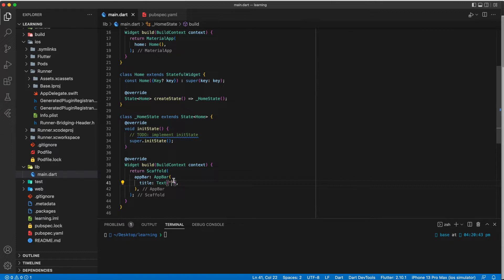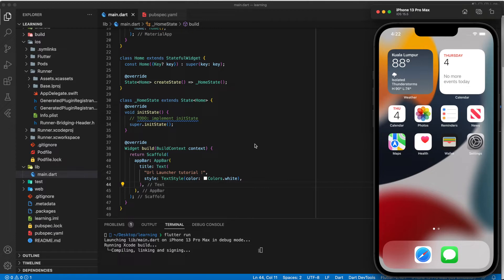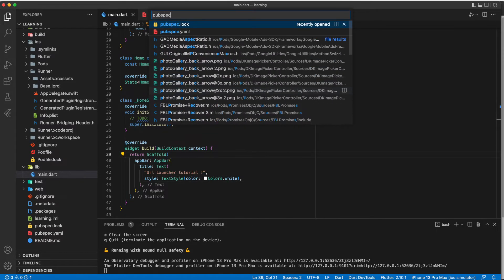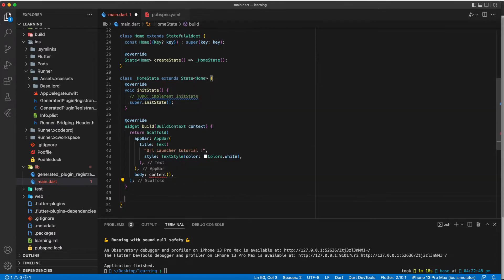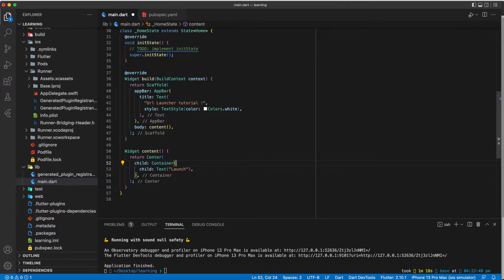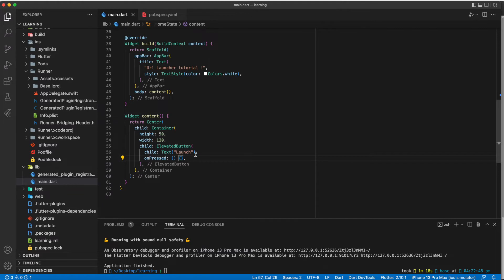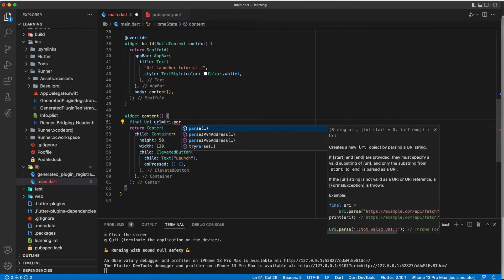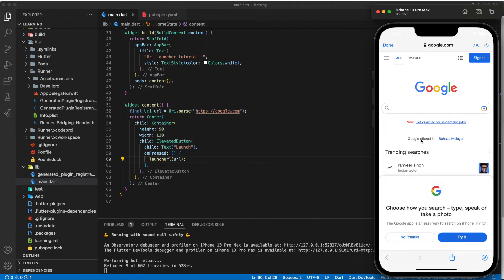Flutter Url Launcher | Flutter Package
In this video, I'll show you how to create a flutter url launcher using Flutter. This flutter url launcher is perfect for launching phone and WhatsApp apps from within your application.

Flutter is a new mobile development platform that is quickly growing in popularity. In this video, I'll show you how to use Flutter to create a simple url launcher that you can use to launch your phone and WhatsApp apps. This flutter url launcher is perfect for anyone who wants to make quick and easy access to their phone and WhatsApp apps from within their application.